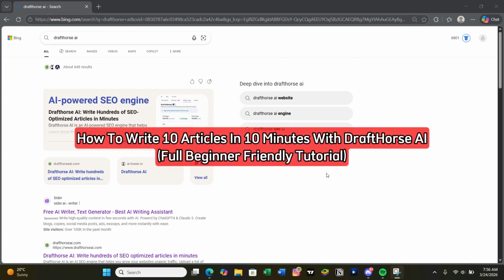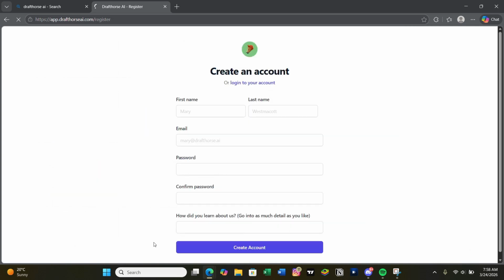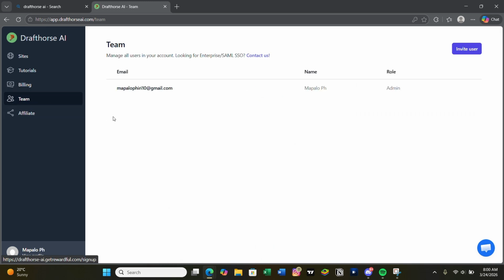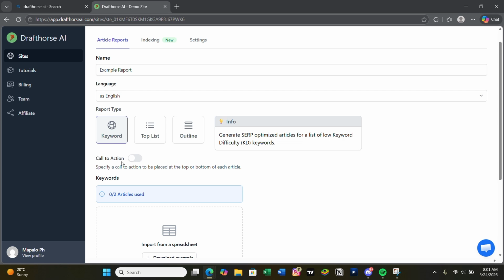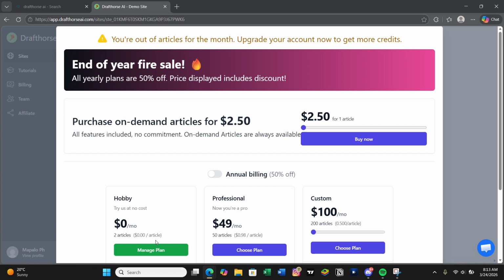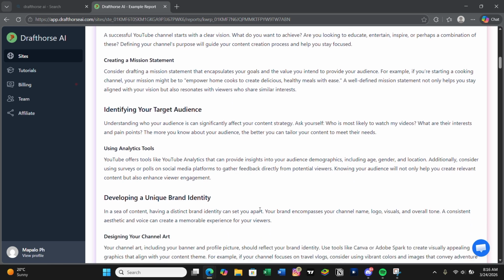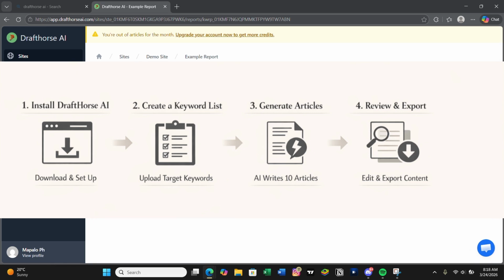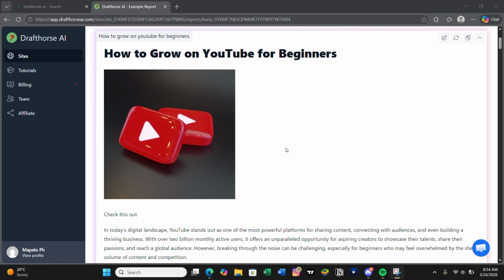How To Write 10 Articles In 10 Minutes With DraftHorse in 2026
How to Write 10 Articles in 10 Minutes with DraftHorse 2026

Master the art of mass content creation in this educational guide. Learn how to leverage DraftHorse to generate 10 high-quality, SEO-optimized articles in just 10 minutes. This 2026 update covers everything you need to scale your blog or niche site quickly.

What you will learn in this video:
• Setting up your DraftHorse account for bulk writing
• Finding the right keywords for rapid generation
• Customizing output settings for better quality
• Exporting your articles directly to WordPress